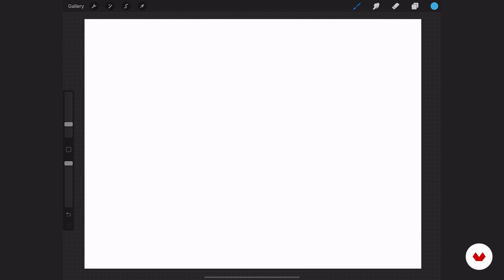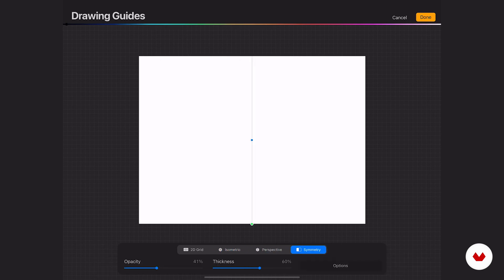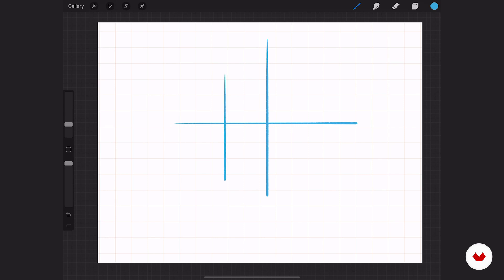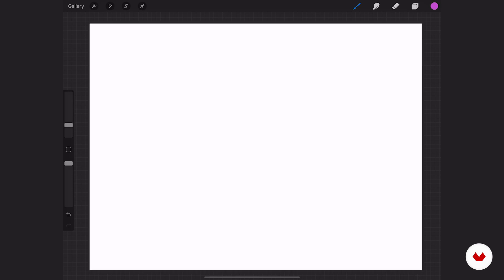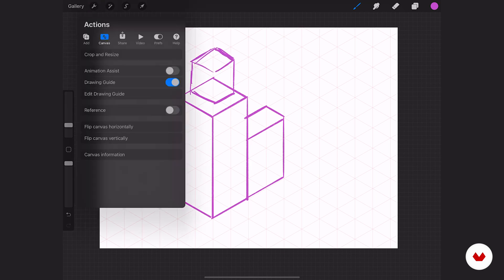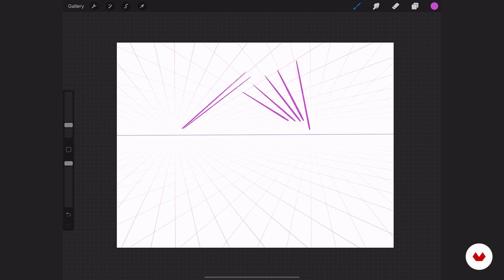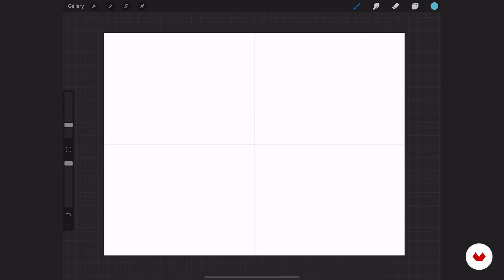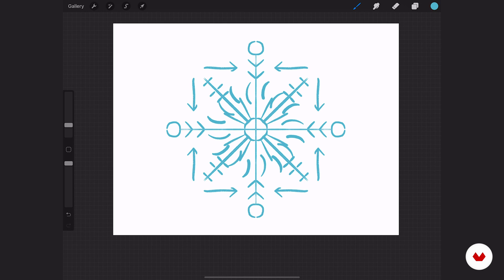17 Drawing Guides